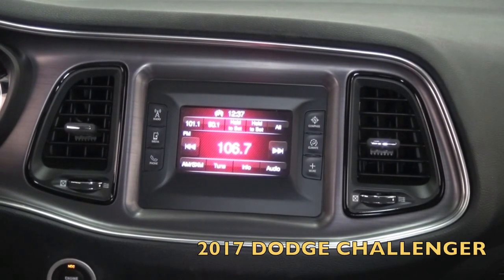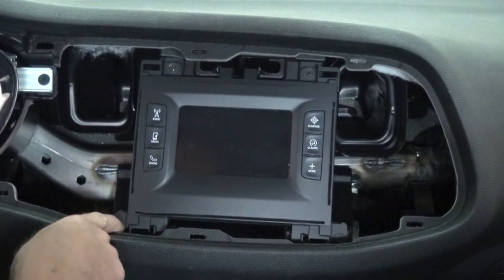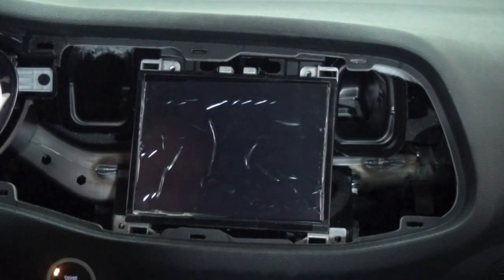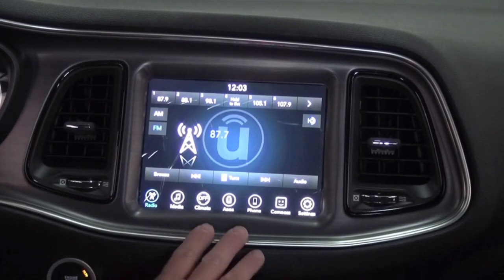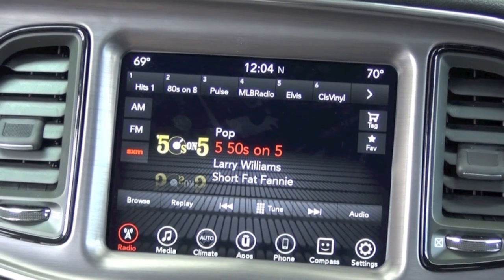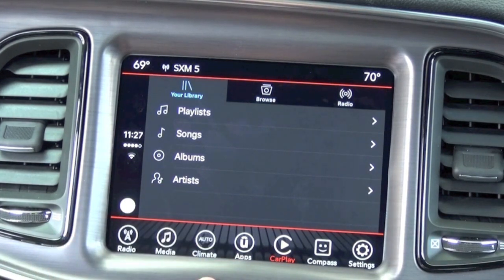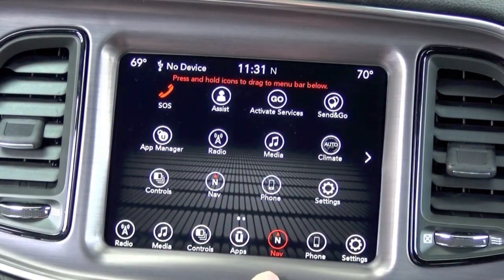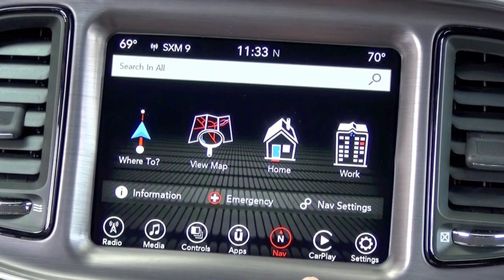2017-2019 Dodge Charger & Challenger - Factory UAS UAQ 8.4-inch Radio Upgrade - Easy Install!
00:00 - Teaser
1:08 - Introduction
1:50 - Radio Removal
3:25 - UAS/UAQ Installation
4:36 - UAS/UAQ Setup
5:42 - UAS/UAQ Showcase

💡 UPGRADE HIGHLIGHTS 💡
Join us as we explore the 2017 Dodge Challenger/Charger, where we're upgrading from the familiar RA 2 factory base radio to the premium 8.4-inch UAS or UAQ sales code radio. This plug-and-play upgrade works seamlessly for both models, offering remarkable enhancements.

1. Product Features Overview: Discover the dramatic shift from the RA2 to the premium 8.4-inch UAS or UAQ radio. Witness the array of features, including built-in navigation, Apple CarPlay, Android Auto, SiriusXM, and an expanded screen for an enhanced user experience.

2. Step-by-Step Installation: Follow our comprehensive guide to effortlessly remove the RA 2 and seamlessly install the UAS or UAQ radio. With just a dash pry tool and a Philips head screwdriver, witness the simple swap of the radio and bezel, ensuring professional integration.

3. OEM Appearance Showcase: Experience the flawless integration of the 8.4-inch UAS or UAQ radio, maintaining the vehicle's OEM appearance. Our replacement bezel and radio system blend seamlessly into the Dodge Challenger/Charger interior, providing a sleek and professional finish.

We offer so much more for your Dodge Charger or Challenger! See below for our most popular upgrades:

- 90-Day Warranty (Up to 2-Year Warranty available)
- DIY Plug-And-Play Installation
- Compatibility Guarantee
- 90 Days Live Phone Install Support